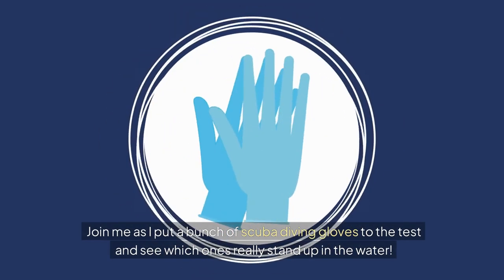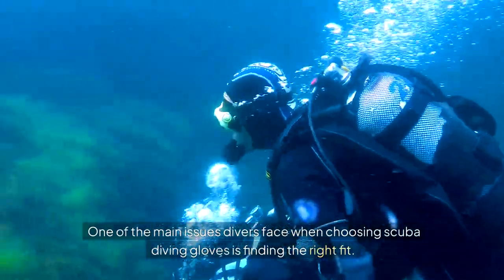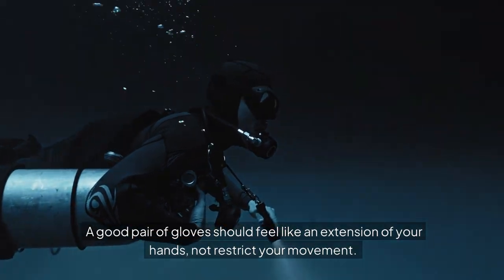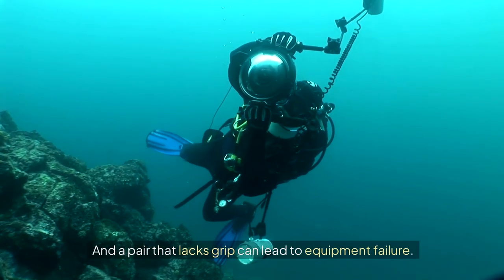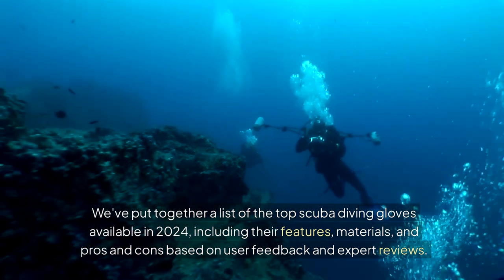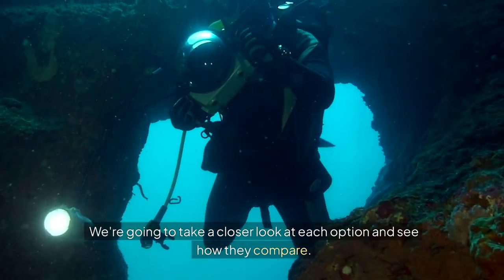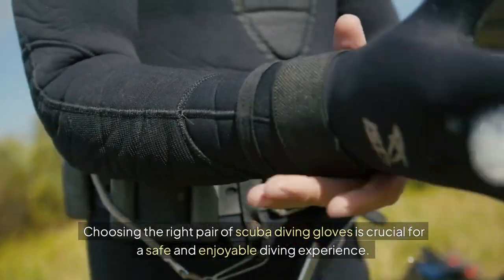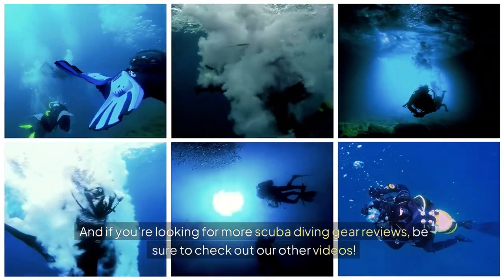Scuba Diving Gloves Review and Comparison [2024]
best scuba diving gloves

🌊 Scuba Diving Gloves Review 2024 🧤 – Find the Best Gloves for Every Dive!

Enhance your underwater adventures with the perfect pair of scuba diving gloves! In this video, we review and compare the top-rated diving gloves for various conditions, including cold water dives, tropical waters, and technical diving. Whether you’re a beginner or an experienced diver, finding the right gloves is essential for comfort, protection, and performance.

💡 What You’ll Learn in This Video:
✔️ Top Materials: Compare neoprene, Kevlar, and latex gloves to find the best fit for your diving needs.
✔️ Thickness Options: Understand the differences between 3mm, 5mm, and 7mm gloves for thermal insulation and dexterity.
✔️ Key Features: Discover the importance of grip strength, waterproofing, UV protection, and finger flexibility.
✔️ Diving Styles: Find gloves tailored for wreck diving, reef exploration, spearfishing, and more.
✔️ Care Tips: Learn how to clean, store, and prolong the lifespan of your scuba gloves to get the most out of your investment.

Why Choose the Right Scuba Gloves?
Protect your hands from cold temperatures, sharp corals, cuts, and abrasions while maintaining the dexterity needed for operating underwater tools or spearguns. Whether you’re diving in icy waters or exploring tropical reefs, we’ll help you choose gloves that offer the best thermal protection, comfort, and durability.

This video is perfect for:

Cold Water Divers: Looking for gloves with superior insulation and grip.
Tropical Water Enthusiasts: Needing lightweight gloves for sun and abrasion protection.
Technical Divers: Handling sharp tools or navigating wrecks and caves.
Spearfishing and Reef Divers: Searching for gloves with cut resistance and precise dexterity.

Explore the best scuba diving gloves of 2024 with detailed comparisons and recommendations.
Discover gloves that balance comfort, flexibility, and durability for every dive.
Learn how to protect your hands from extreme conditions while maintaining performance underwater.

Click Play Now to find your next pair of scuba diving gloves and take your diving adventures to the next level!

⏱️⏱️VIDEO CHAPTERS⏱️⏱️
0:00 - Introduction: Why Scuba Diving Gloves Are Essential for Every Dive
Learn how scuba diving gloves protect your hands, provide warmth, and improve grip while enhancing your overall diving experience.

0:43 - The Right Fit: Ensuring Comfort and Functionality
Discover why a properly fitting pair of scuba diving gloves is crucial for comfort, dexterity, and preventing water seepage.

0:55 - Warmth: Keep Your Hands Comfortable in Cold Water
Understand how scuba diving gloves made with neoprene or other insulating materials help maintain hand warmth during cold dives.

1:06 - Grip: Secure Handling Underwater
Learn how scuba gloves enhance grip, making it easier to handle dive equipment and navigate underwater environments safely.

1:20 - Safety: Protect Your Hands from Hazards
Find out how scuba diving gloves shield your hands from sharp objects, rough surfaces, and harmful marine life during dives.

1:39 - Factors to Consider When Choosing Scuba Diving Gloves
Explore the key considerations, such as material, thickness, fit, and intended use, to find the best scuba diving gloves for your needs.

1:52 - Top Scuba Diving Gloves: Our Expert Recommendations
Discover the best scuba diving gloves available, chosen for their durability, comfort, and performance in various diving conditions.

2:30 - Xuker Scuba Gloves: A Top Pick for Performance and Protection
Learn why Xuker Scuba Gloves are a favorite among divers, offering excellent insulation, grip, and durability for all types of dives.

2:54 - Conclusion: Choose the Perfect Scuba Diving Gloves for Your Needs
Wrap up with tips on selecting the ideal scuba diving gloves to enhance safety, comfort, and performance during your underwater adventures.